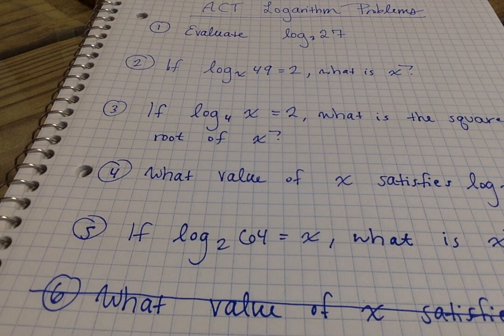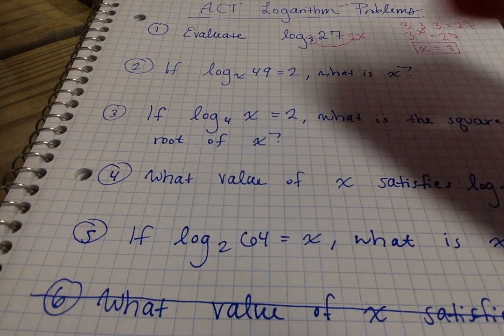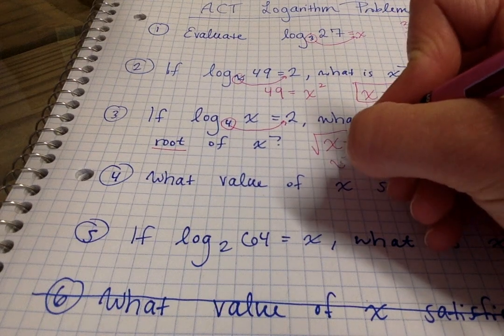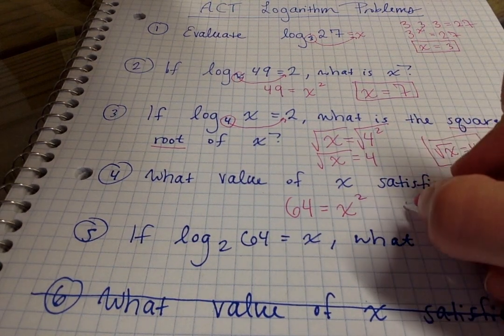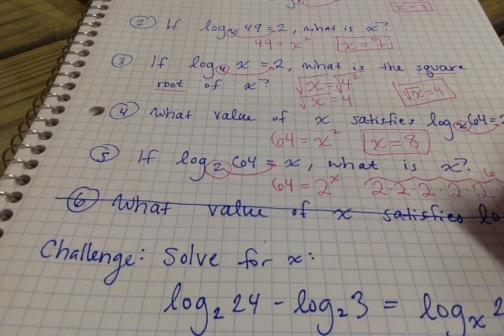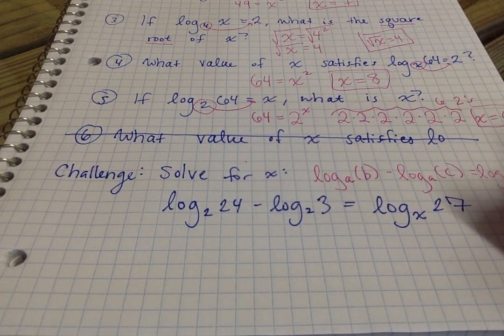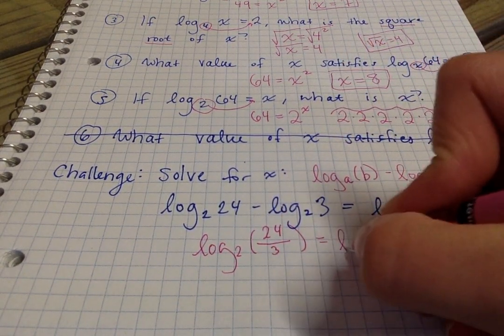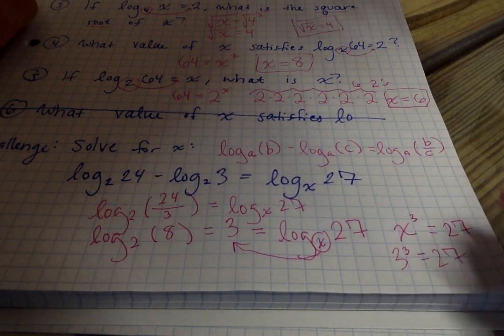ACT logarithm problems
OLT